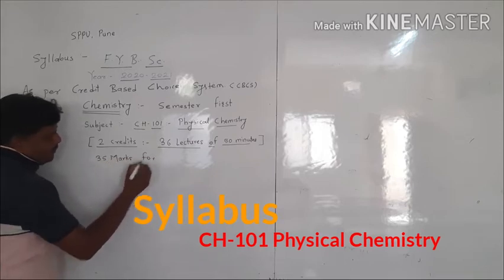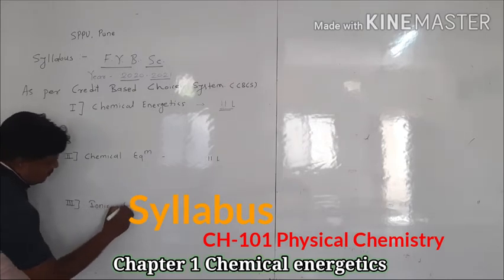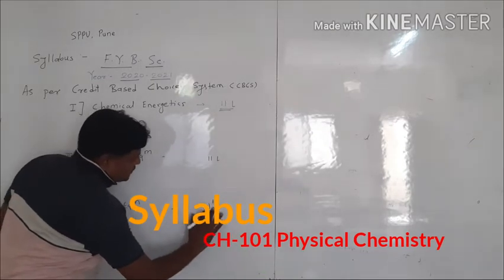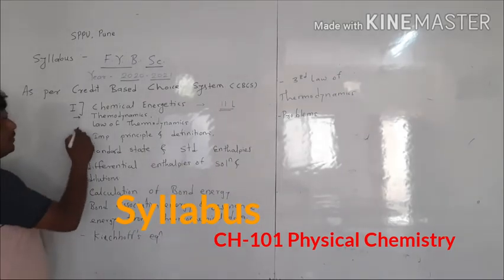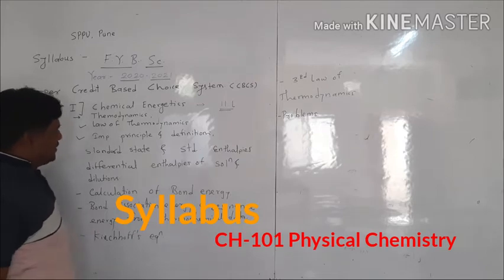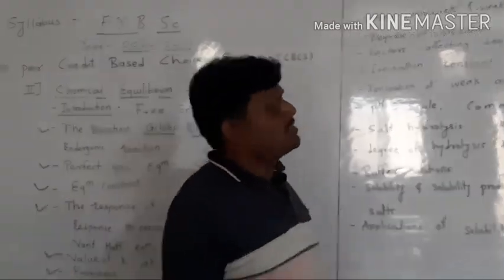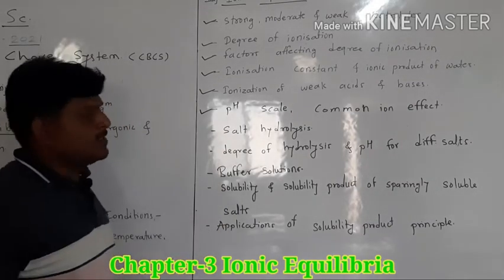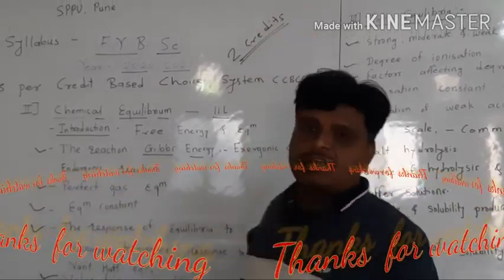SPPU Pune Syllabus F Y B Sc CH 101 Physical Chemistry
This video contains detailed description of Syllabus of Savitribai Phule Pune University,  Pune's  F Y B Sc  CH 101 Physical Chemistry Semester I, as per Choice Based Credit System.